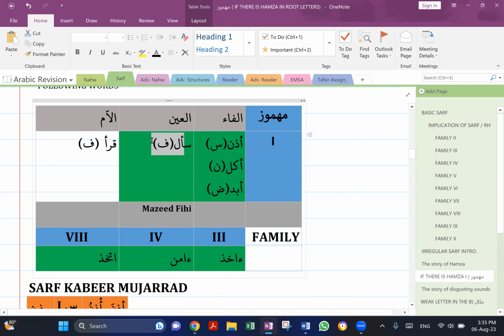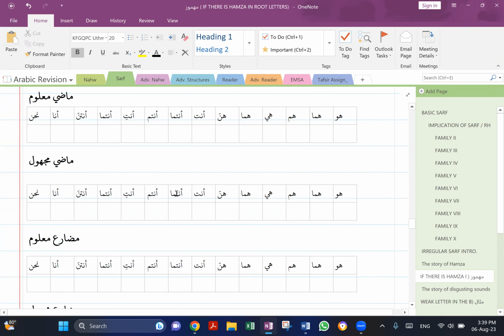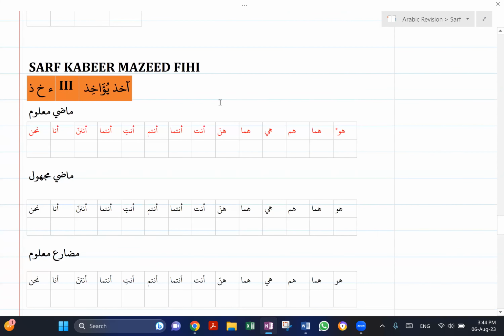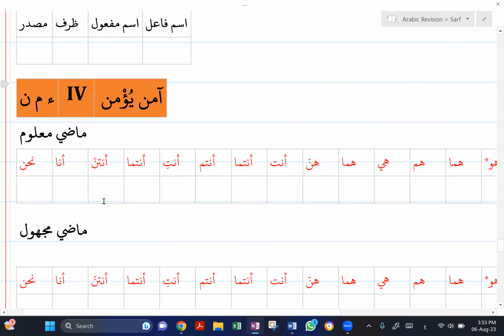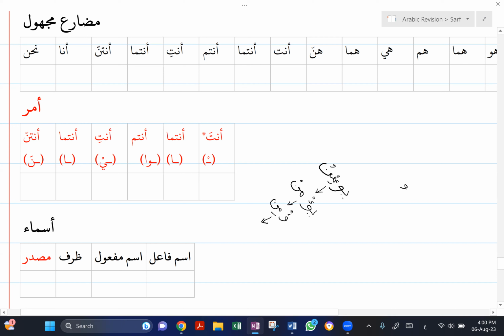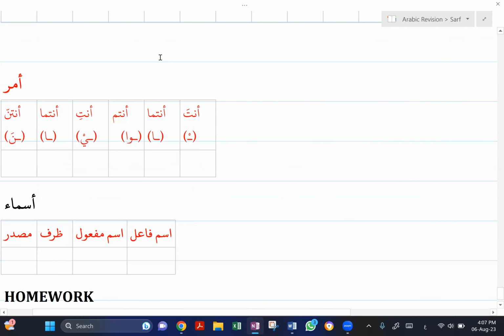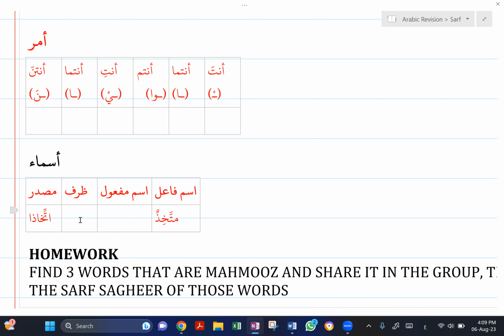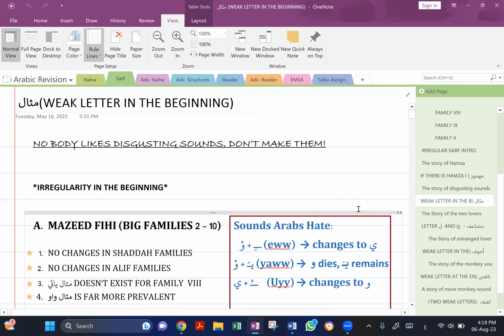Mahmooz part 3 Sarf Kabeer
Final part to the discussion on Mahmooz. A discussion on the sarf kabeer of families 3, 4, and 8.